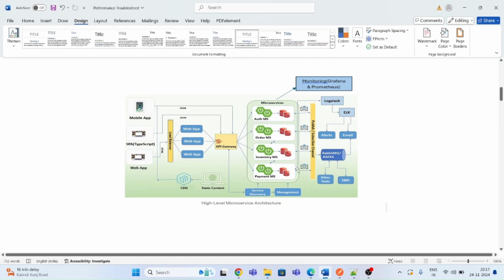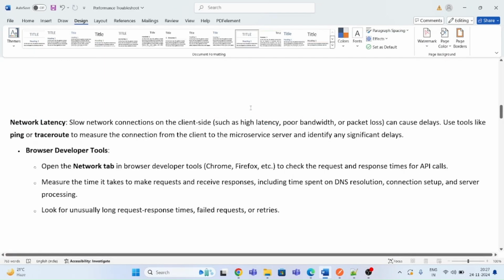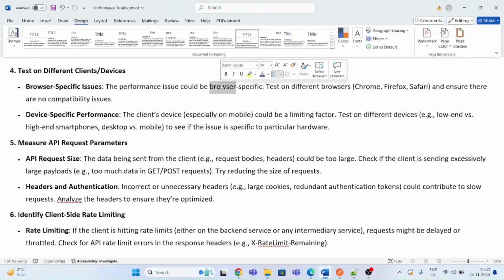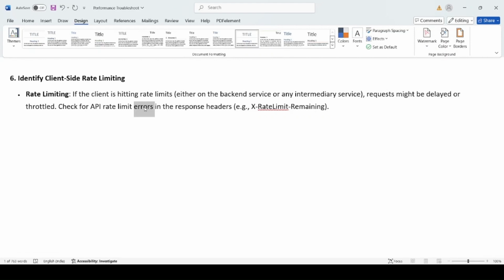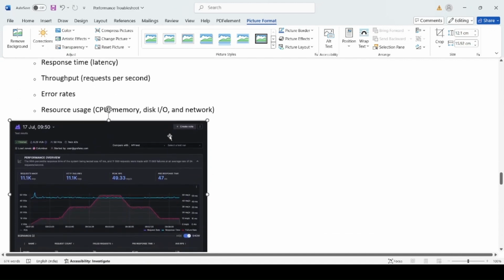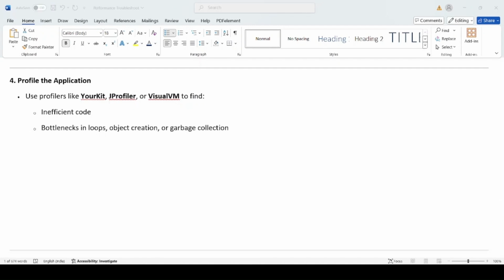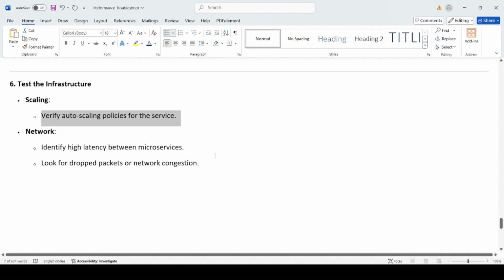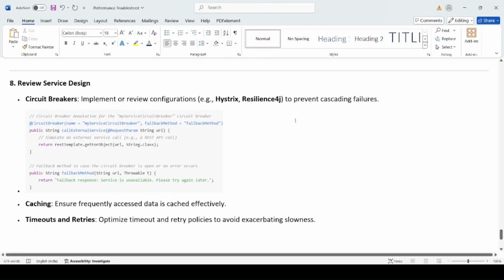HOW TO TROUBLESHOOT PERFORMANCE ISSUES IN MICROSERVICE APPLICATION?|PERFORMANCE OPTIMIZATION PART1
Performance Optimization in Microservices | Troubleshooting Performance Issues | Part 1"
In this video, we explore practical techniques to identify and resolve performance bottlenecks in microservice applications. Learn how to analyze slow APIs, optimize database queries, implement caching, and monitor microservices using powerful tools. Ideal for Java developers working with Spring Boot, REST APIs, and distributed systems.